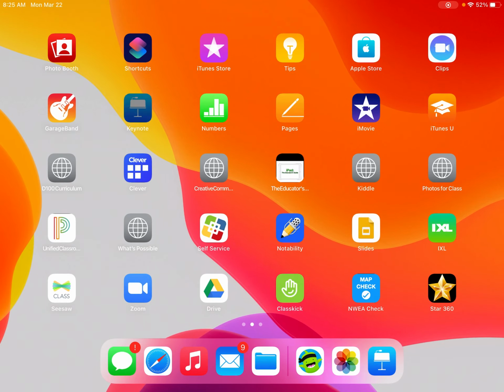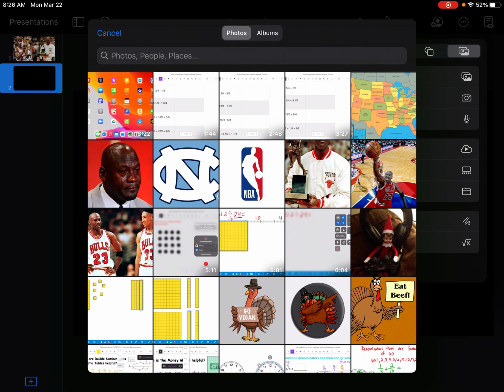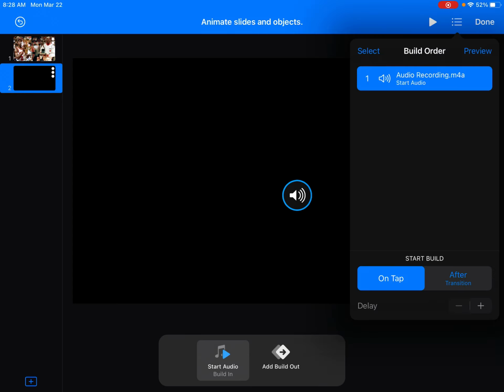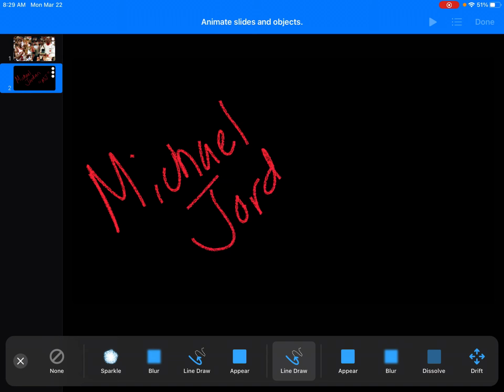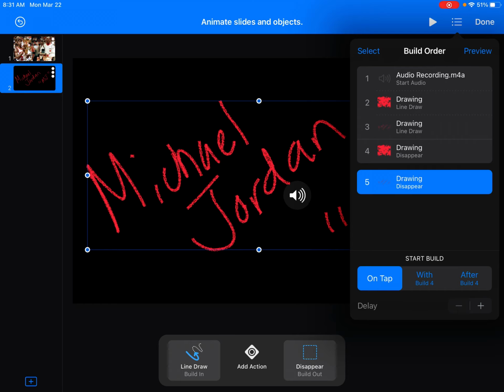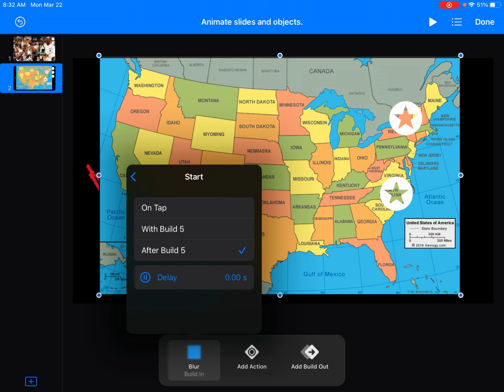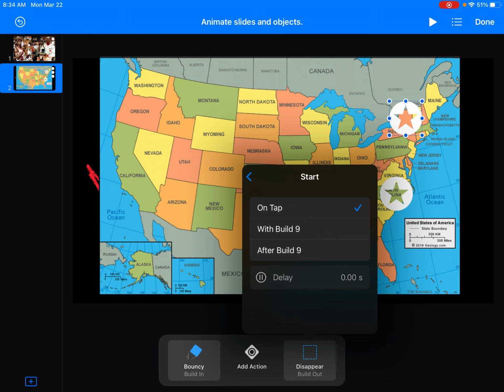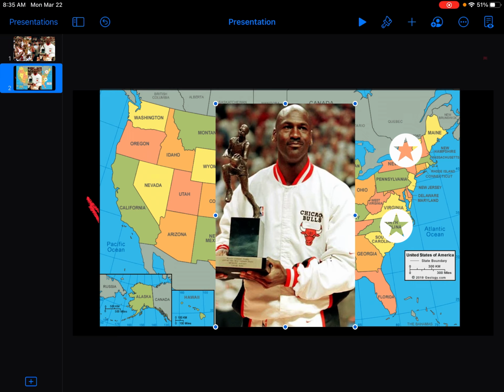March 22, 2021